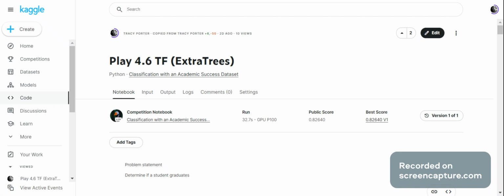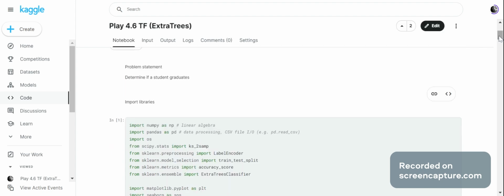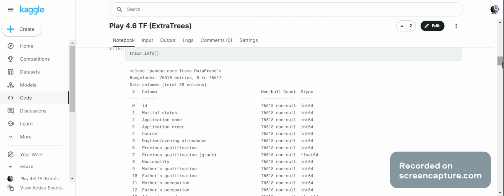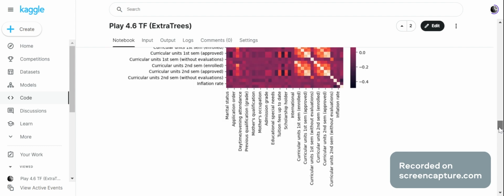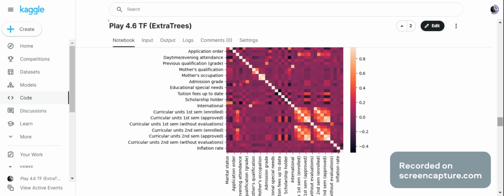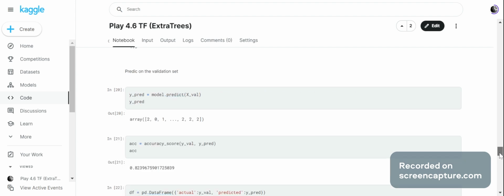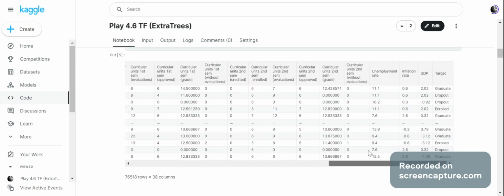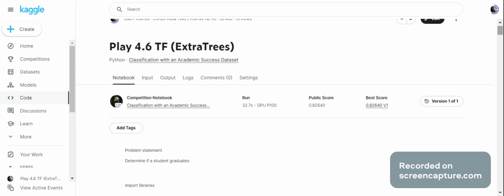Code Review: Kaggle playground 4.6 covering academic success